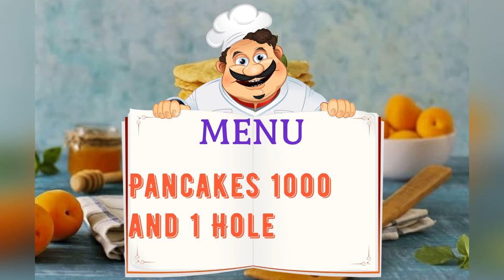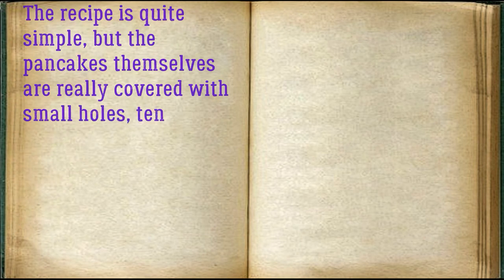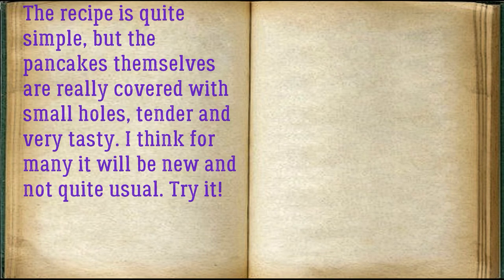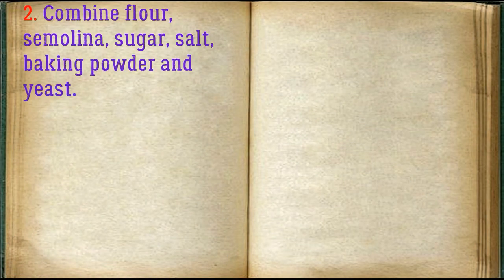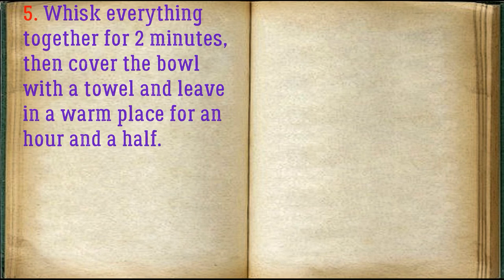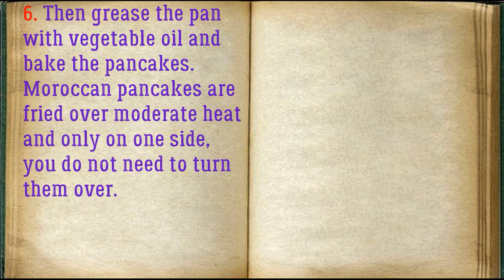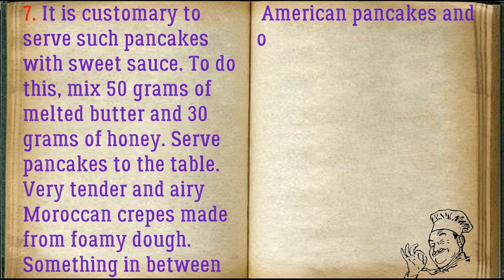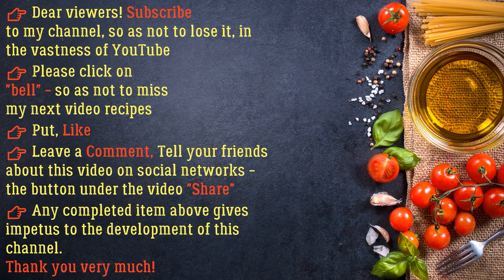Pancakes 1000 And 1 Hole / Book of recipes / Bon Appetit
✅ Pancakes 1000 And 1 Hole 👇

Ingredients:
* Flour - 300 Grams
* Yolks - 2 Pieces
* Semolina - 100 Grams
* Sugar - 1, 3 Tablespoons
* Dry yeast - 0.5 Teaspoons
* Vegetable oil - 1 teaspoon

The recipe is quite simple, but the pancakes themselves are really covered with small holes, tender and very tasty. I think for many it will be new and not quite usual. Try it!

👉 Step by step cooking 👇

1. Prepare all ingredients.

2. Combine flour, semolina, sugar, salt, baking powder and yeast.

3. Add yolks and butter.

4. Stir and pour in warm water.

5. Whisk everything together for 2 minutes, then cover the bowl with a towel and leave in a warm place for an hour and a half.

6. Then grease the pan with vegetable oil and bake the pancakes. Moroccan pancakes are fried over moderate heat and only on one side, you do not need to turn them over.

7. It is customary to serve such pancakes with sweet sauce. To do this, mix 50 grams of melted butter and 30 grams of honey. Serve pancakes to the table. Very tender and airy Moroccan crepes made from foamy dough. Something in between American pancakes and our usual pancakes. Take note of the recipe! Enjoy your meal!

# Pancakes1000I1Hole